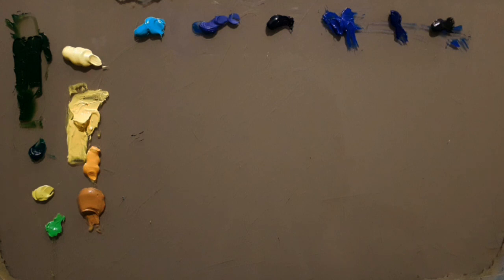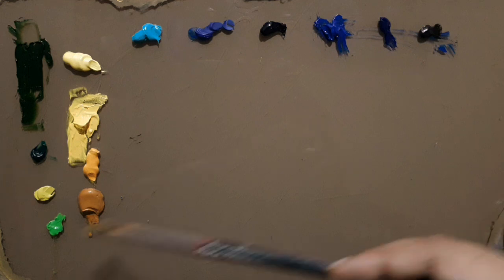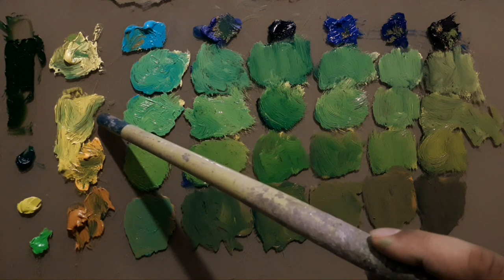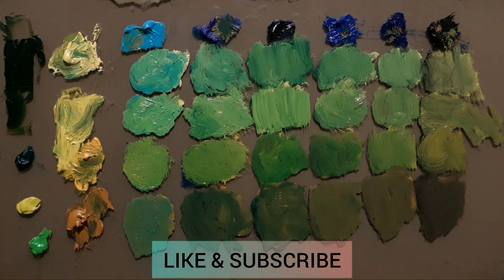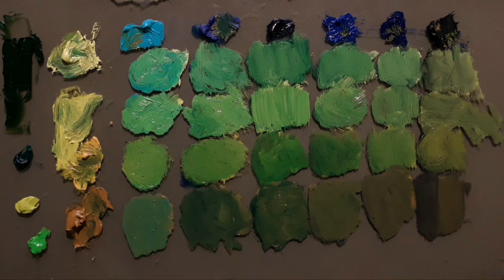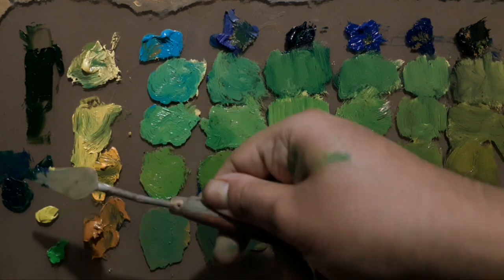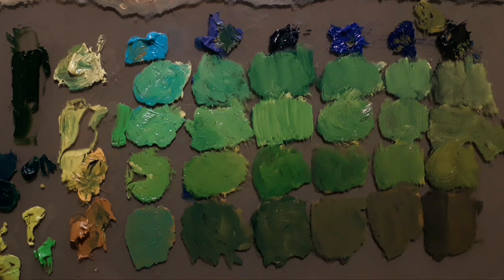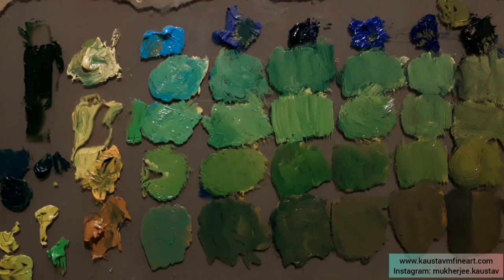How to Mix Natural Green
This video focuses on various green colors that can be mixed including the proprietary ones. Enjoy!